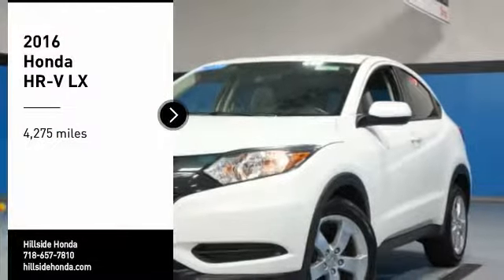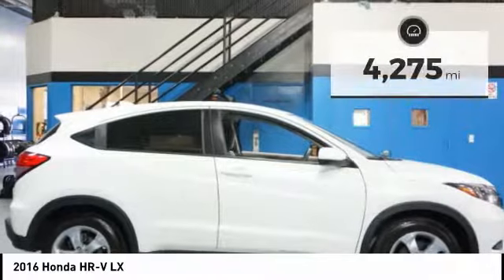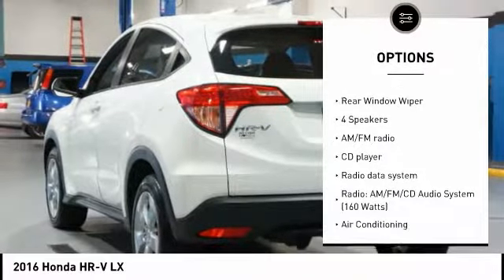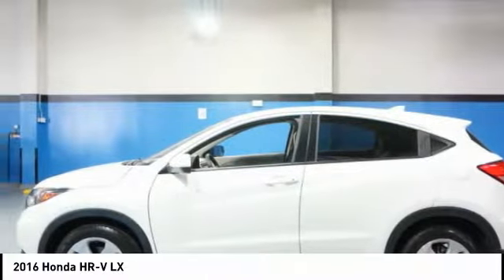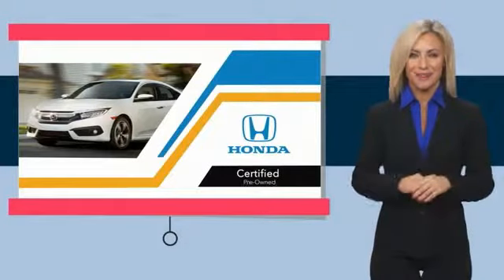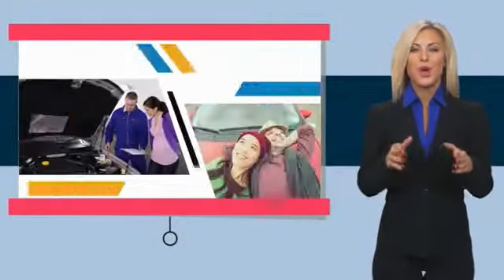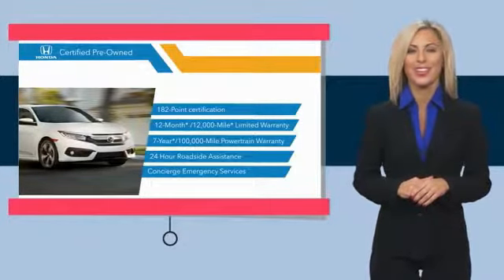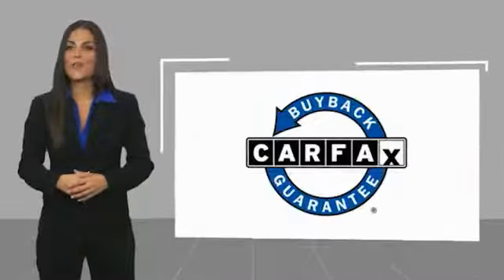2016 Honda HR-V Jamaica NY U258956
2016 Honda HR-V LX

Hillside Honda
144-19 Hillside Avenue

Recent Arrival! NO HIDDEN DEALER FEES, NO FINANCING REQUIREMENTS, Hillside Honda To Go means you pay EXACTLY what you see! *HondaTrue Factory Certified with Warranty* Spotless! Best Conditioned Vehicles in the Market! Our aggressive NO FEE, market based pricing takes all the headache out of shopping! Clean CARFAX. CARFAX One-Owner.Passed 182 Point Inspection, New Brakes, Recent Oil Service, White Glove Detailed, AWD.***INTERNET SPECIAL - MUST PRESENT AD AT TIME OF SALE. EXCLUDES ALL PRIOR OFFERS*** All Honda Certified Pre-Owned vehicles include: . 182 Point Inspection . 84 Month/100,000-mile (whichever comes first) Powertrain Limited Warranty from the vehicle's original in-service date . 12 months/12,000 miles (whichever comes first) non-powertrain warranty from the original warranty expiration date or from the Honda Certified purchase date. Warranty Deductible : $0 . Trip interruption protection . Vehicle History Report . Warranty is transferable . Roadside Assistance with Honda Care purchase . XM Satellite Radio 3 trial months of service All efforts are made to ensure each vehicle displayed is IN STOCK as well as AVAILABLE. Hillside Honda is not responsible for typographical errors.Awards: * ALG Residual Value Awards * Green Car Journal 2016 Green SUV of the Year * 2016 KBB.com Brand Image Awards2016 Kelley Blue Book Brand Image Awards are based on the Brand Watch(tm) study from Kelley Blue Book Market Intelligence. Award calculated among non-luxury shoppers.  Kelley Blue Book is a registered trademark of Kelley Blue Book Co., Inc.Based on 2017 EPA mileage ratings. Use for comparison purposes only. Your mileage will vary depending on how you drive and maintain your vehicle, driving conditions and other factors.